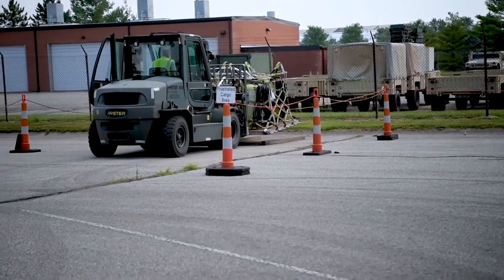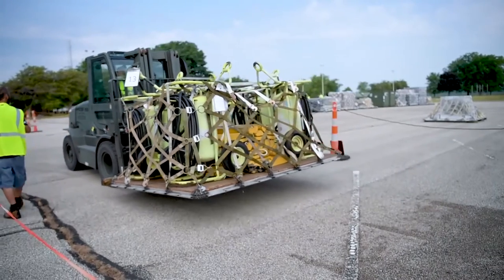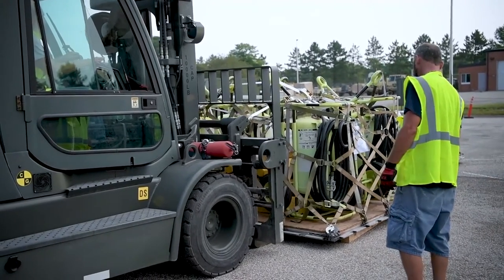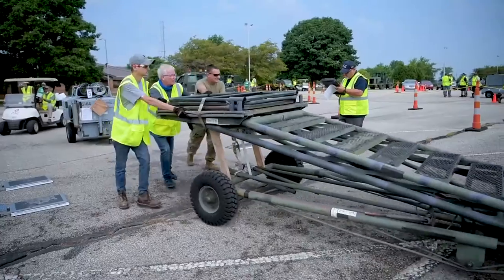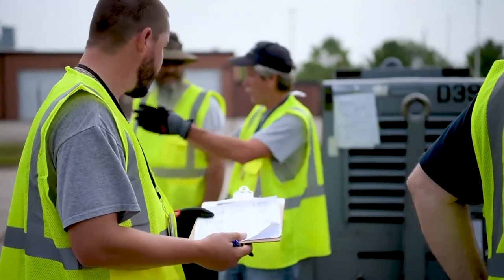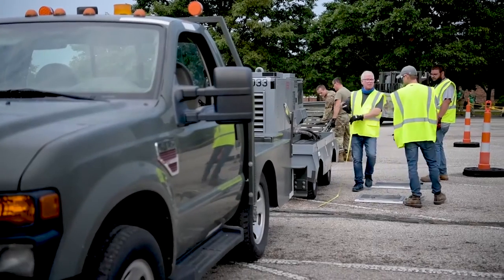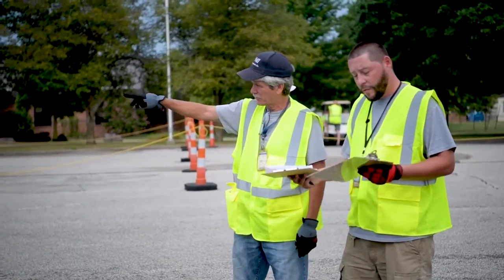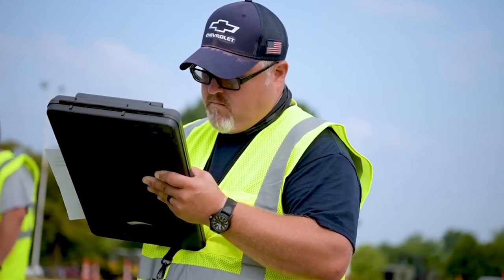434th Air Refueling Wing Readiness Exercise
434th Air Refueling Wing Readiness Exercise
GRISSOM AIR RESERVE BASE, IN, UNITED STATES
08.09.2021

Personnel from the 434th air refueling wing performed a deployment readiness exercise, August 6 – 8, 2020. The purpose of the exercise was to test the wing’s proficiency in processing personnel and equipment from Grissom to a deployed location. (U.S. Air Force video by Staff Sgt. Alexa Culbert)

Film Credits: Video by Staff Sgt. Alexa Culbert
434th Air Refueling Wing Public Affairs

Air Force Reserve
Indiana
Air Force
Exercise
Readiness
Deployment
Readiness Exercise
Grissom Air Reserve Base
Grissom
PDF line
Grissom ARB
pallet building
3N0X6